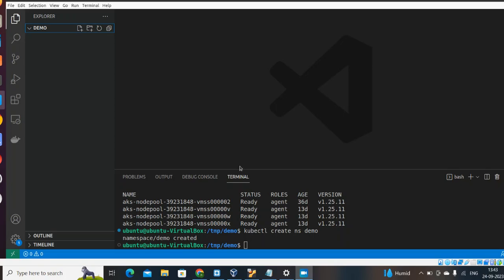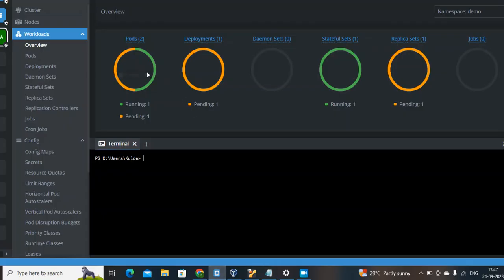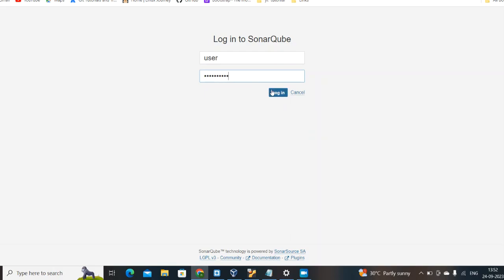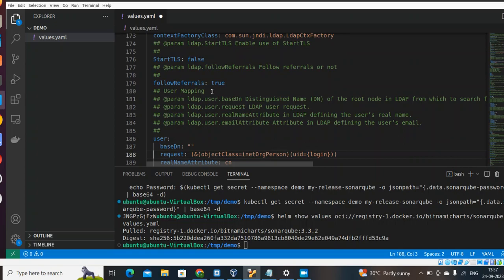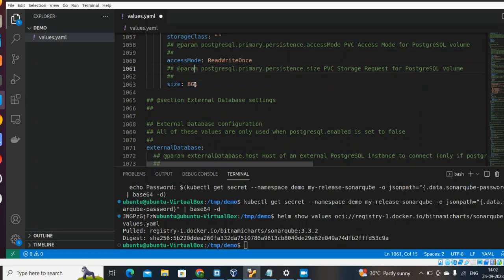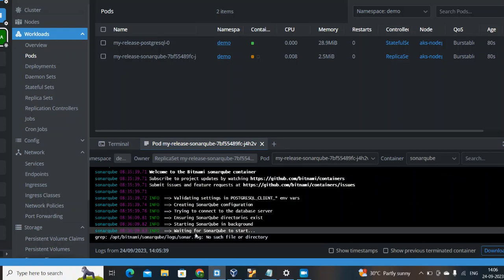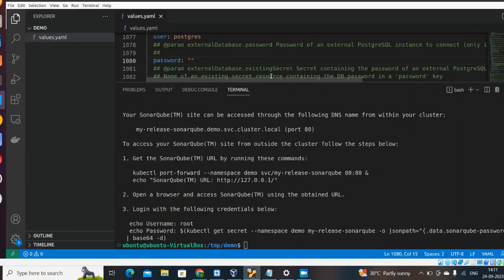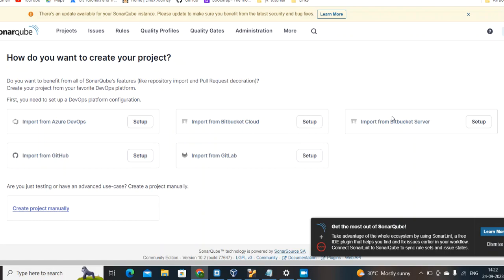sonarqube instllation on kubernets/aks via helm chart in english Step-by-Step Guide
In this comprehensive video tutorial, we'll walk you through the step-by-step process of installing SonarQube, a powerful code quality and security analysis tool, on a Kubernetes cluster using a Helm chart.

SonarQube is an essential tool for software development teams looking to maintain code quality and ensure security in their projects. Kubernetes, on the other hand, is the leading container orchestration platform that offers scalability and ease of management. By combining SonarQube with Kubernetes, you can seamlessly integrate code analysis into your CI/CD pipelines and ensure your applications are built on a solid foundation.

Here's what you can expect from this video:

Introduction to SonarQube and Helm: We'll start by giving you a brief overview of what SonarQube is and how Helm charts simplify the deployment of applications on Kubernetes.

Prerequisites: We'll cover the prerequisites for this installation, including having a running Kubernetes cluster and Helm installed.

Helm Chart Configuration: We'll guide you through the Helm chart configuration options, helping you customize SonarQube to your specific needs. You'll learn how to set up persistent storage, configure database connections, and set user credentials.

Installation: You'll see the entire installation process, executed step by step. We'll deploy SonarQube on Kubernetes, and you'll learn how to monitor the progress.

Accessing SonarQube: After successful installation, we'll show you how to access the SonarQube web interface and log in to start analyzing your code.

Configuration and Integration: We'll explore SonarQube's settings and demonstrate how to integrate it with your CI/CD pipeline to automate code analysis.

Best Practices: We'll share some best practices and tips for maintaining your SonarQube installation on Kubernetes, including upgrades and backups.

By the end of this video, you'll have a fully functional SonarQube instance running on your Kubernetes cluster, ready to help you improve code quality and security in your software projects.

links